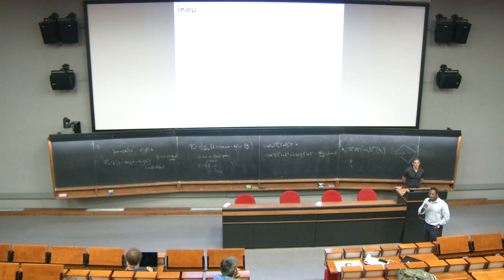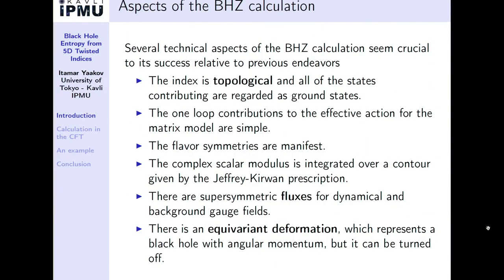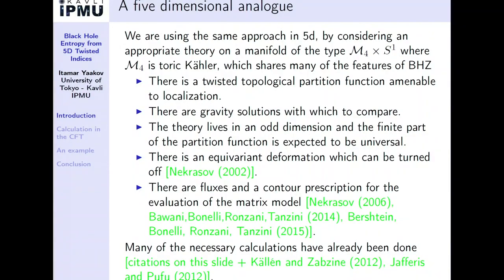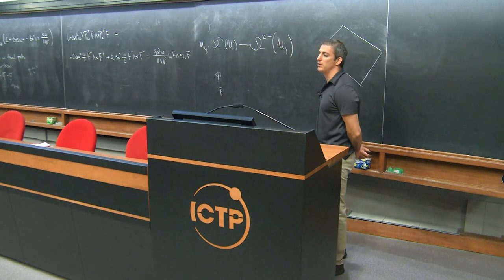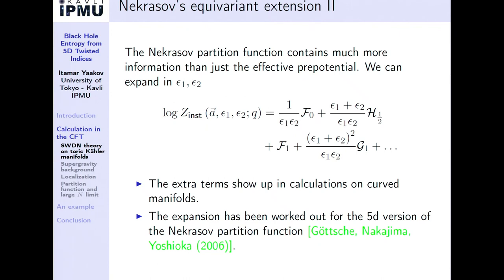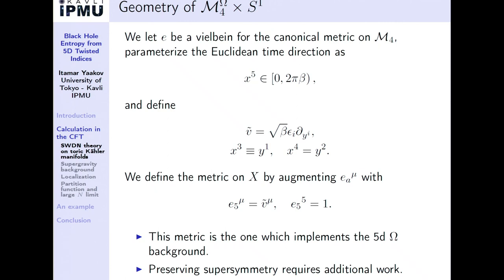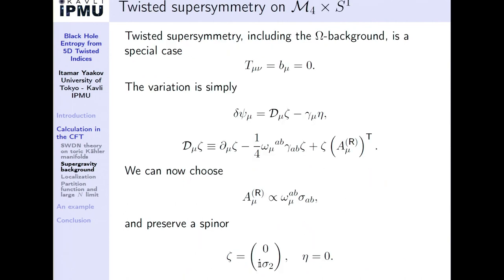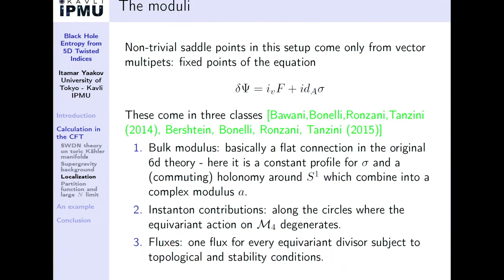Black hole entropy from large N twisted indices in five dimensions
Speaker: Itamar YAAKOV (Kavli IPMU)
Workshop on Supersymmetric Localization and Holography: Black Hole Entropy and Wilson Loops | (smr 3227)
2018_07_13-11_20-smr3227